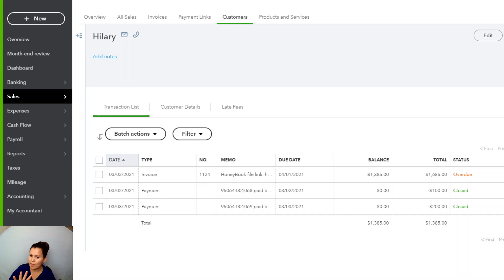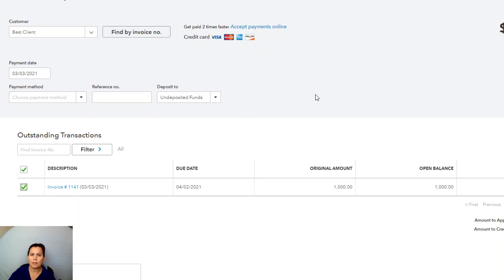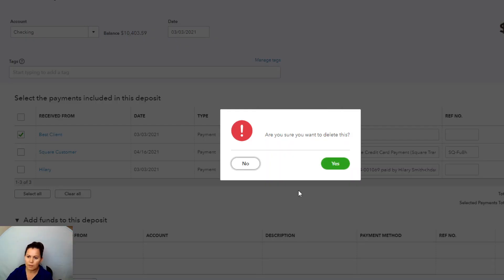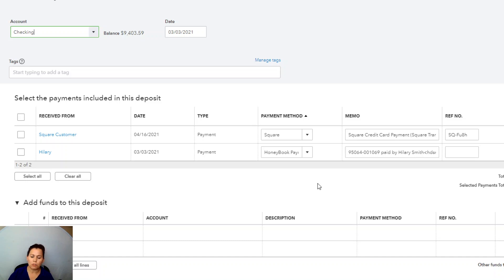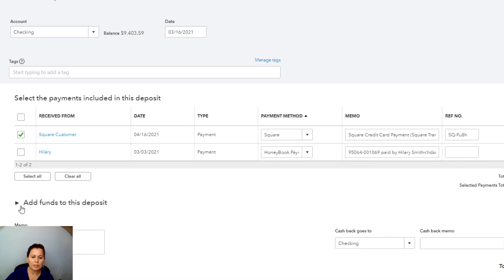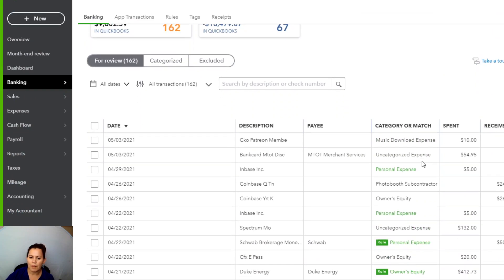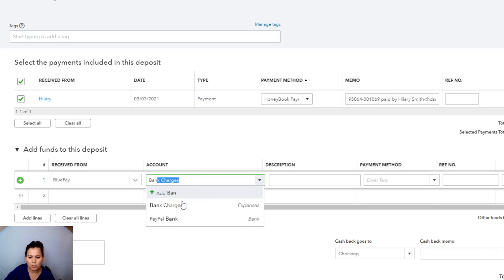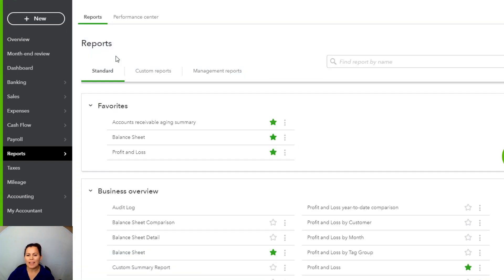How to Fix Undeposited Funds in QuickBooks Online Part II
QuickBooks Online educational content explaining how to clear Undeposited Funds, and explaining QuickBooks Online income transactions workflow.